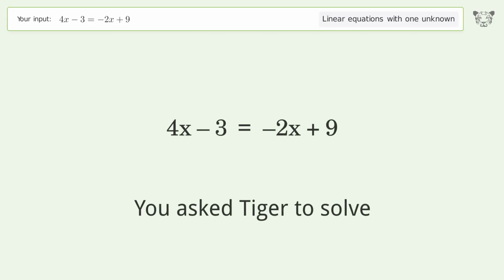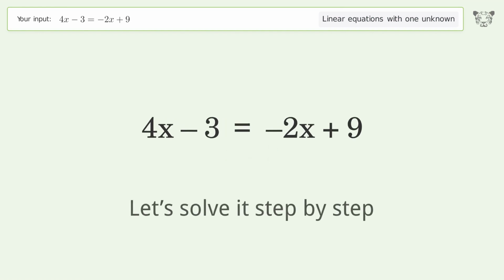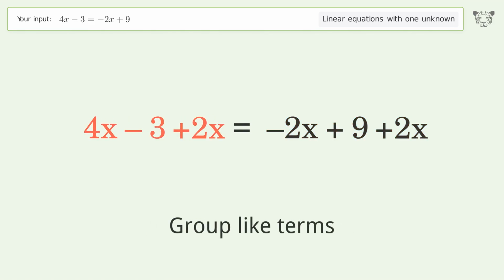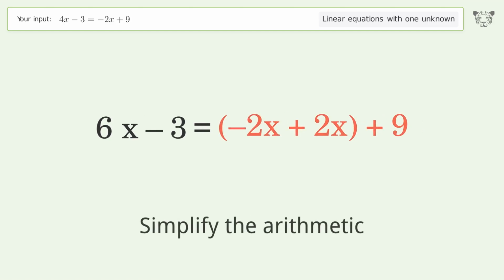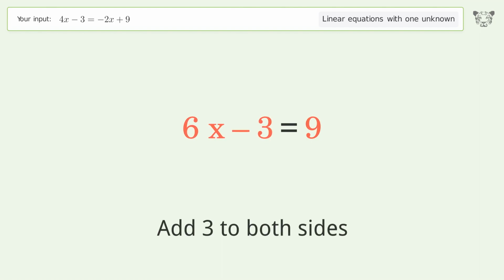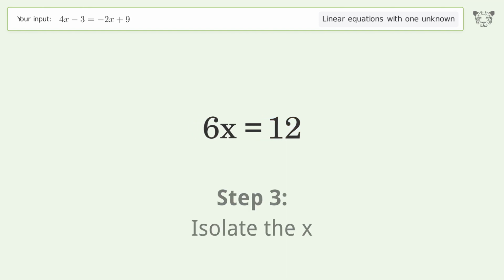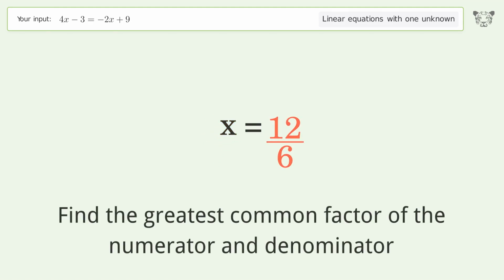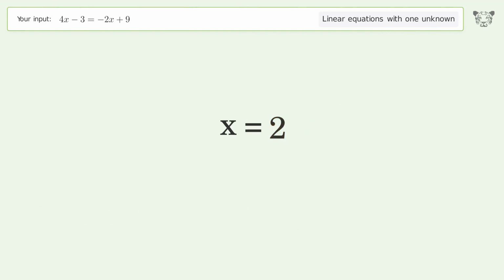Linear equation with one unknown: Solve 4x-3=-2x+9 step-by-step solution